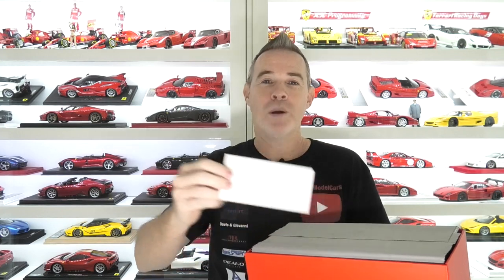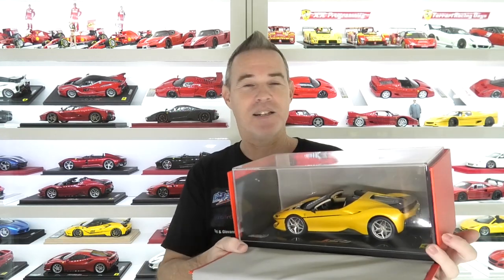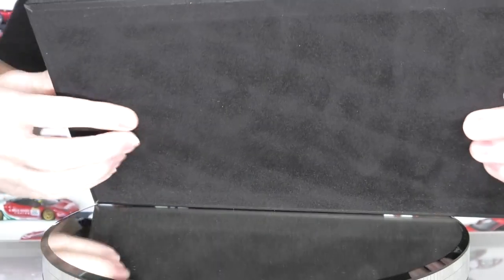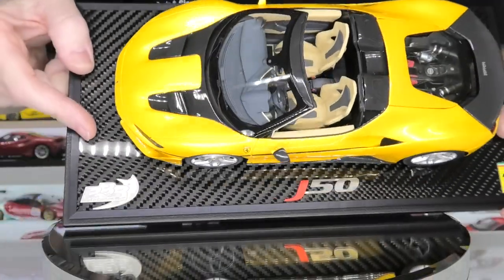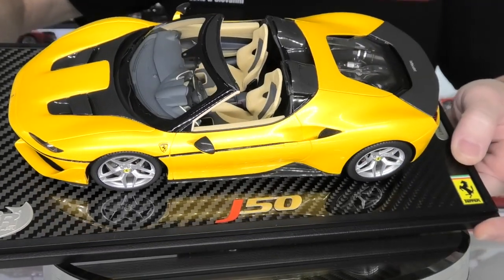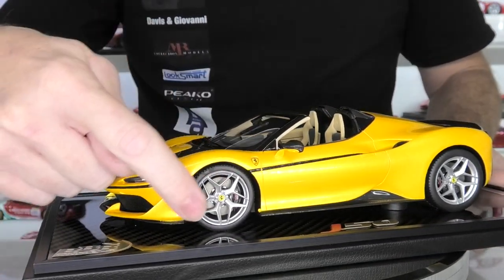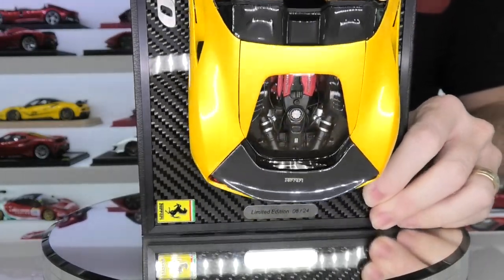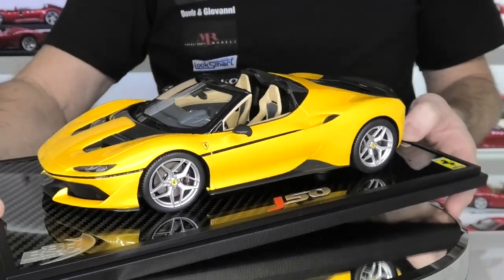FERRARI J50 by BBR Models - Full Review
This is my latest addition to the collection, the 1/18 scale BBR Ferrari J50 in the stunning color of Giallo tristrato. This is a very, very high quality model and has nearly flawless.